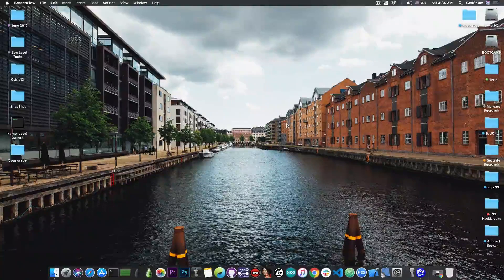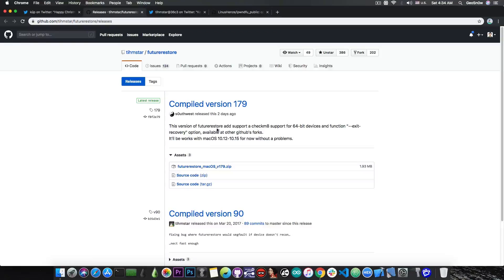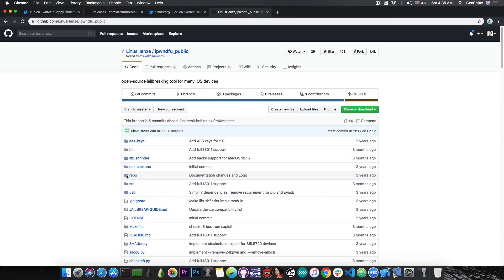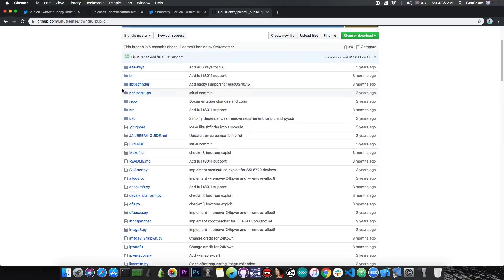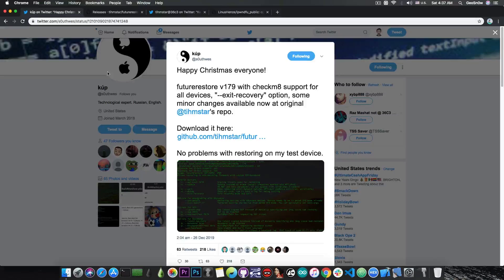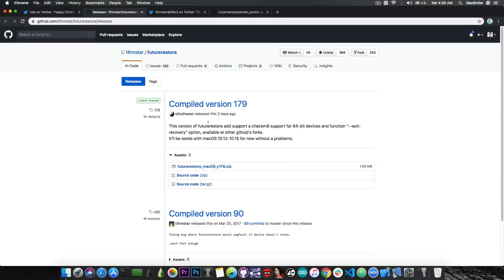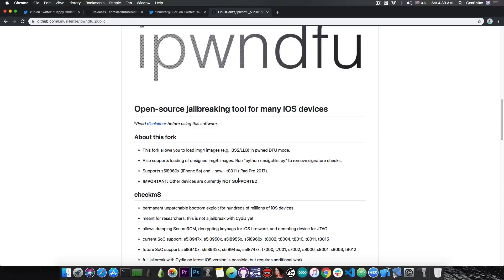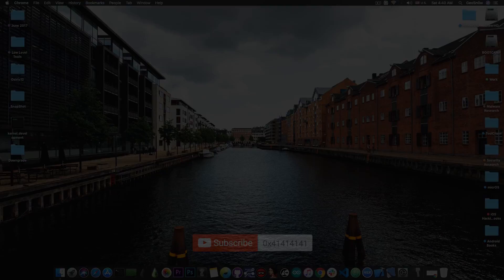iOS 13 / 12 / 11 DOWNGRADE TOOL: FutureRestore 64-Bit (With CheckM8) RELEASED & Explained!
▶ iMyFone Holiday Deals! Get your free gifts (software licenses/phone case/mysterious prize) every day.

If you wanna downgrade your 64-Bit iOS device using the CheckM8 exploit from iOS 13.3 / iOS 13, iOS 12 and so on, today's release is a very good start. In today's video, we're talking about a new FutureRestore version that adds support for 64-Bit devices with CheckM8. While experimental and only supports some devices, this is still very good because we're finally using the very powerful CheckM8 exploit which is compatible with iOS 13, iOS 12, iOS 11, etc. for downgrades.

There are a few important things you need to have before you can do a proper downgrade on iOS, and we're slowly starting to figure out the pieces so that we can go to whatever iOS version we feel comfortable, not what Apple forces us to use on the device we paid for. At first, you'd need a powerful exploit. We have it - CheckM8 released by axi0mX a few months back. Then we need a proper tool to use it. We have it, and it's today's FutureRestore which is capable to handle downgrades with SHSH2 blobs. Then we need SEP and Baseband, two iOS components to be compatible. This is where we need more work. And finally, we need a way to patch the signature checks during the restore. We already have success on some devices thanks to Linus Henze's script which does that for us. More devices will probably be supported in the future. We're on the right track towards real full downgrades on iOS.